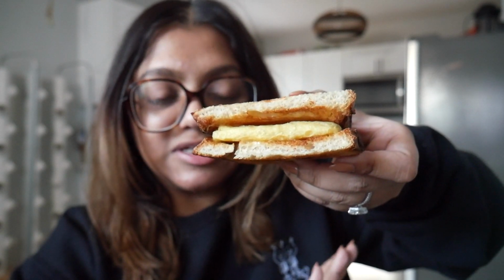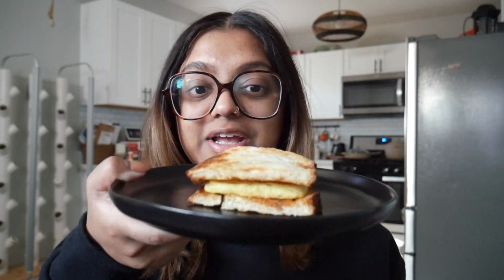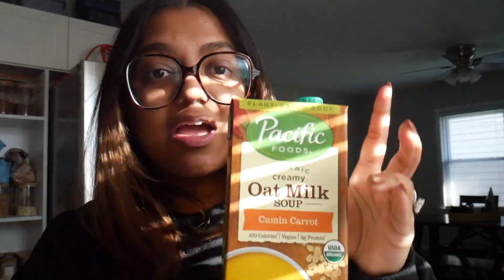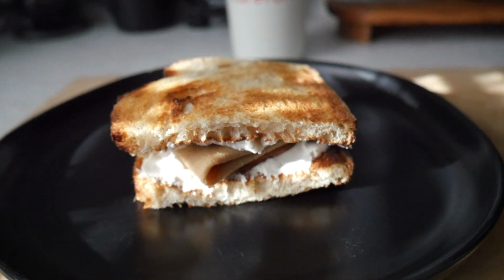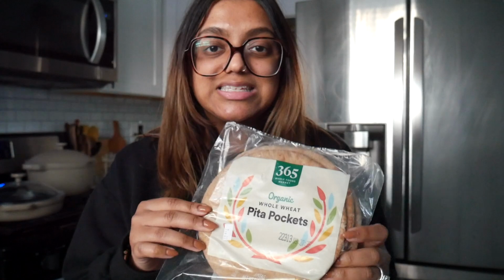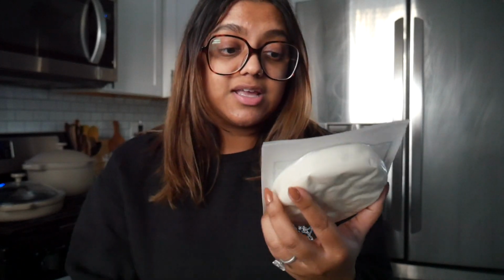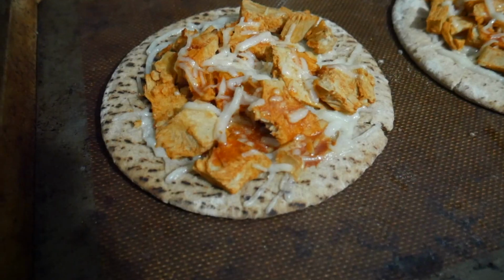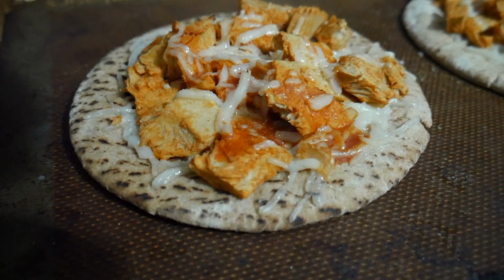what I've been eating lately | what I eat in a day (vegan, realistic, simple meals)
Hey, friends! In today's video, I'm making really easy and quick dishes using things in my kitchen to make space for a lot of holiday cooking coming up later this week. There's lots of sandwiches and bread and I'm not mad about it! enjoy :)

love, sarah

PRODUCTS MENTIONED:
bread alone san francisco sourdough bread
miyokos oat butter
just folded plant egg
kite hill plain vegan cream cheese
tofurky hickory smoked slices
pacific foods oat milk tomato soup
pacific foods oat milk herb and garlic broth
whole foods whole heat pocket pita
frank's red hot buffalo sauce
sweet earth chik'n strips
daiya mozzarella shreds

$20 OFF UBEREATS - code "eats-saraha34765ui"

F.A.Q.
What camera do you use? Panasonic LUMIX G7 4K
What do you edit your videos on? iMovie
Where are you from? NYC